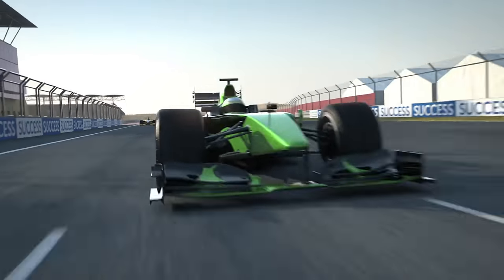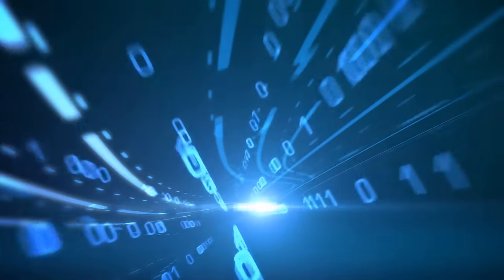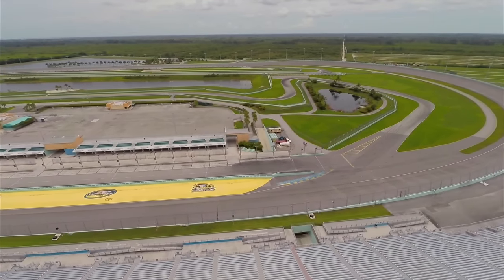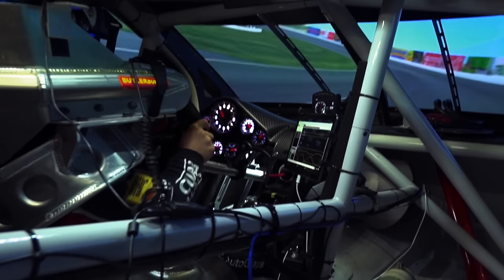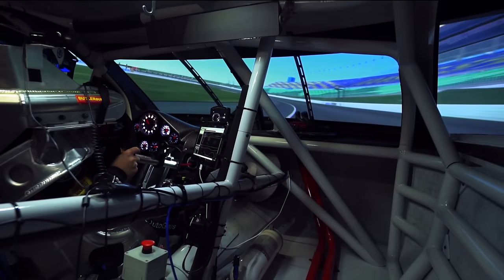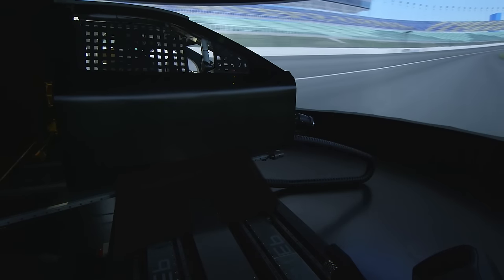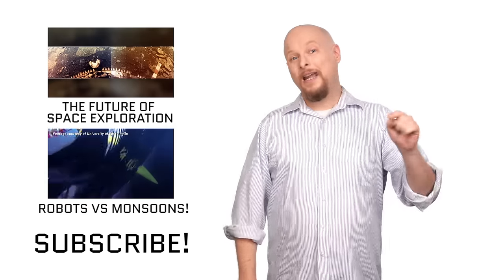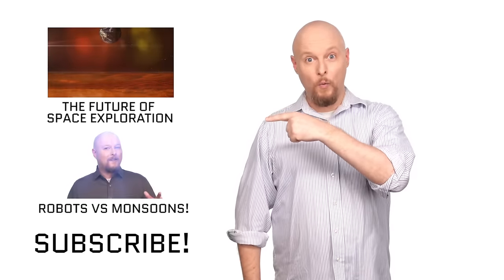Racing To The Future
Now you may wonder why I’m chatting about racecars in a show about the future. But bear me out! Toyota has created a cutting edge simulator designed to help racing teams become familiar with every track in all sorts of conditions. It’s an incredible machine. And simulations are playing an important role in our journey into the future.

Computer simulations are getting more accurate every year. We’re seeing simulations help in the aerospace, medical, meteorological and computer science fields. It wasn’t that long ago that computers lacked the processing capability of handling so much data so fast. But as Moore’s law keeps on chugging away, seemingly in defiance of physics, we can create computer systems capable of replicating everything from a space launch to neural activity in the brain.

If you could jump into a vehicle simulator, what kind would it be?